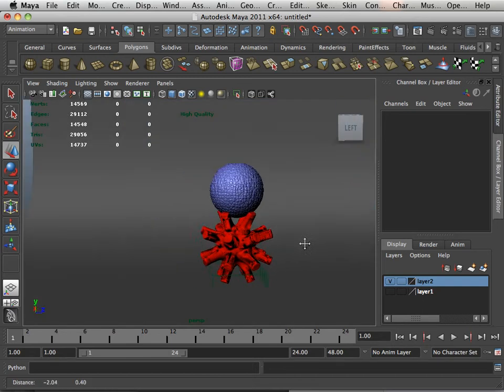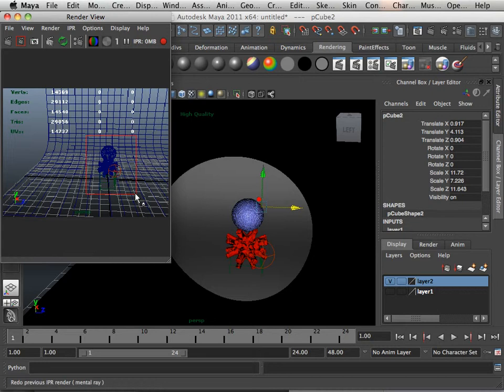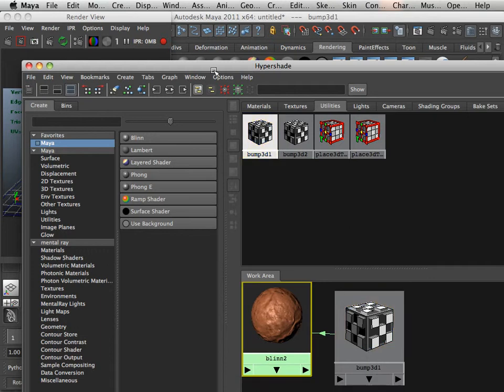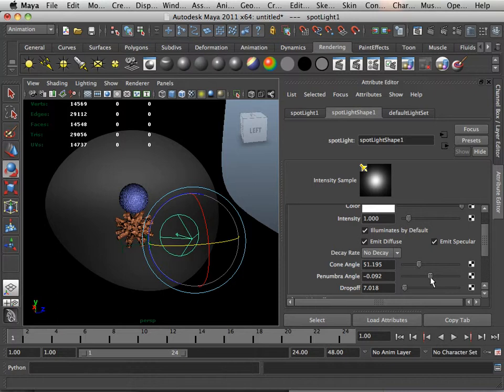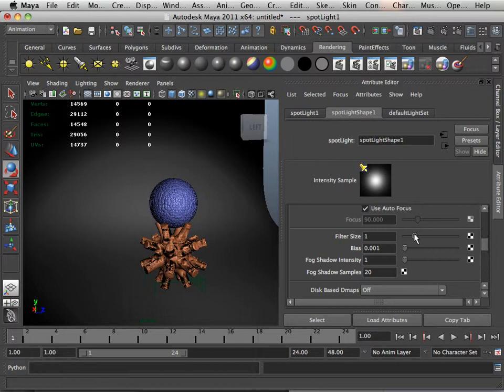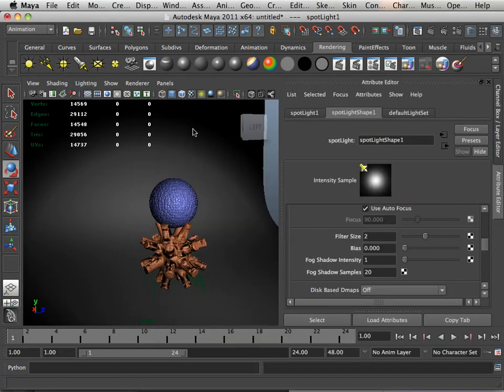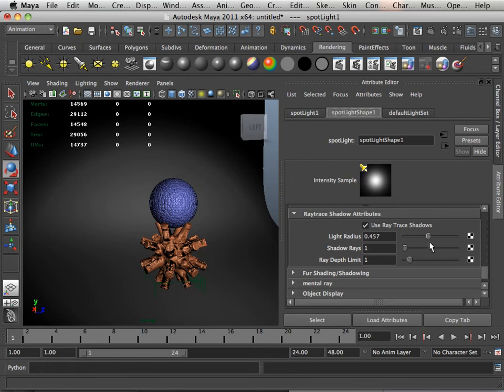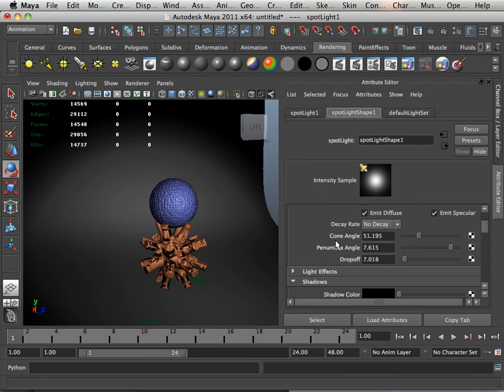0903 Texture_R_L (Shadows).mov